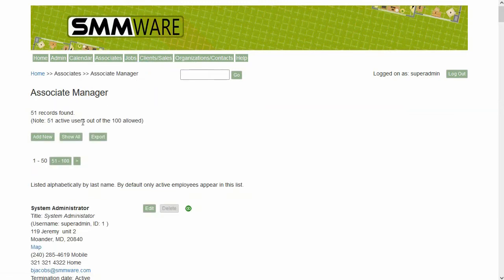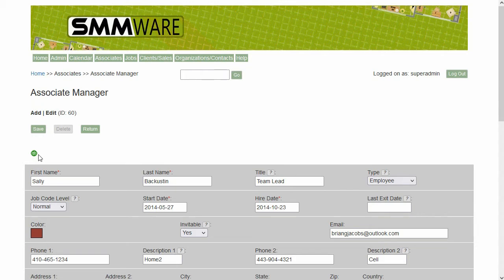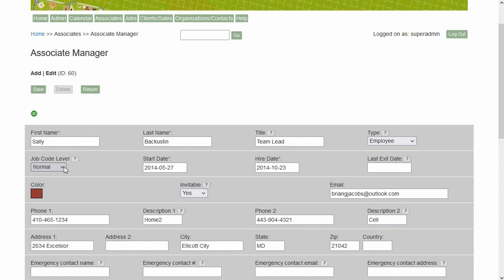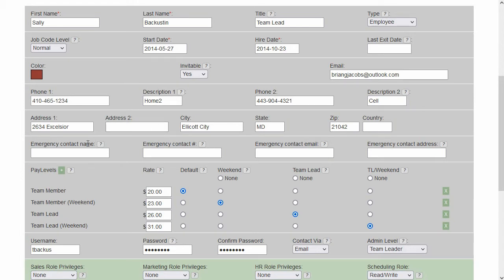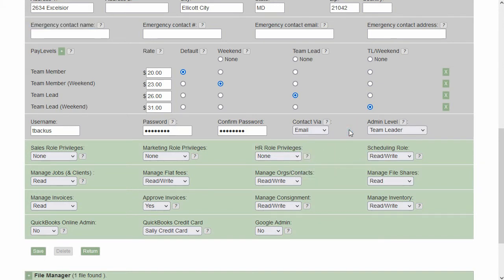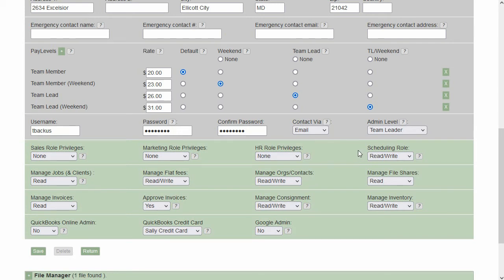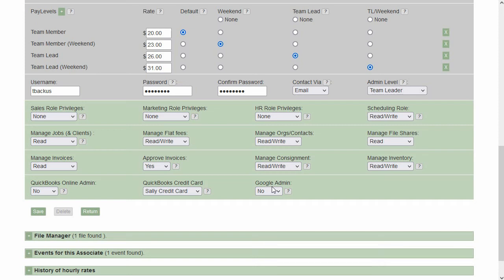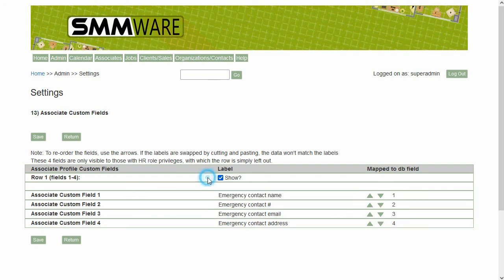Managing Associates in SMMware (2022)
This video explains the various fields found in an Associate Profile in SMMware.

0:10 Introduction
0:25 Listing of Associates, # of current vs licensed # of users
1:00 Deleting Associates versus making them inactive.
1:20 Editing an Associate Profile
2:30 Job Code Levels
2:55 Making an associate inactive, making them active again
3:30 Setting up an associate for text notifications
3:50 Custom fields
4:45 Permissions
7:25 Settings Editor
7:55 Wrapping Up